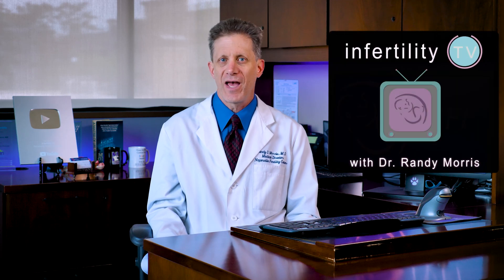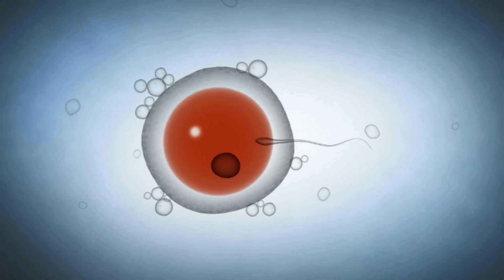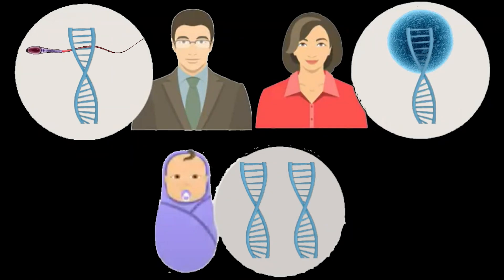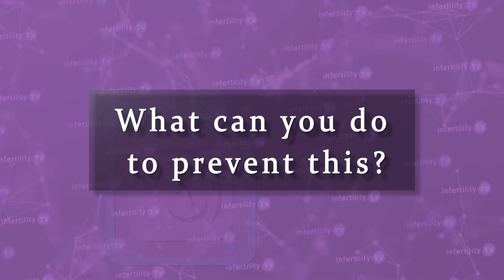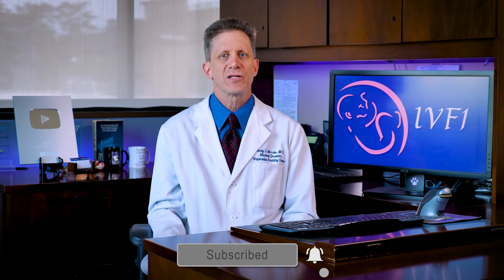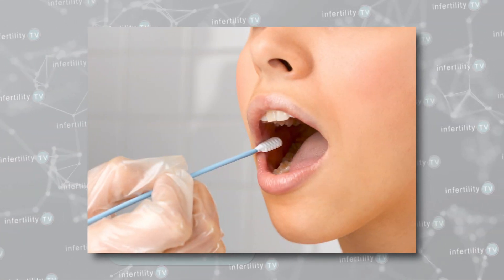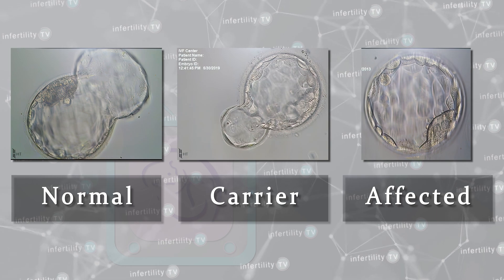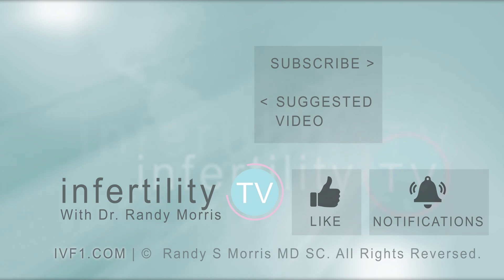How IVF can prevent genetic diseases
Ideally, everyone would like to have a healthy child. Some birth defects and chronic diseases are due to genetic mutations that a child inherits from its parents. Using the tools available with IVF, it is possible to prevent these genetic diseases.

Chapters
0:00 Introduction
0:23 Chromosomes, Genes and Mutations
1:50 Chance for a mutation carrier to make an affected child
2:17 Preventing a recessive disease: Genetic carrier screening
3:13 IVF with preimplantation genetic testing (PGT)
4:26 Carrier embryo options

Dr Morris is a practicing IVF and infertility expert who sees patients at IVF1 located in the Naperville Fertility Center. He is a fully licensed physician and board certified in Reproductive Endocrinology and Obstetrics and Gynecology